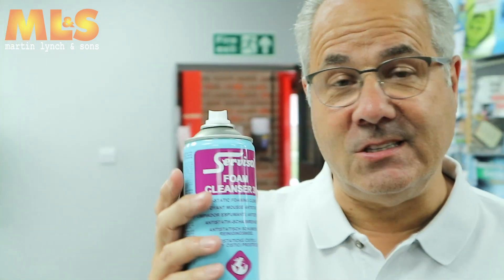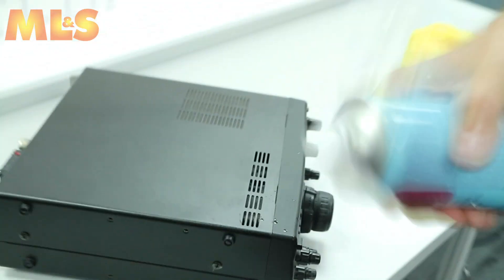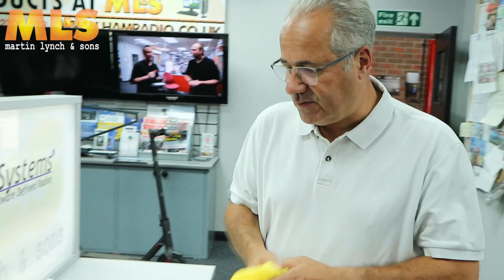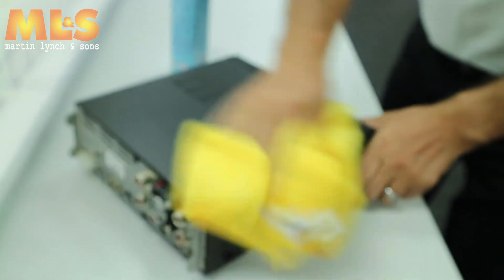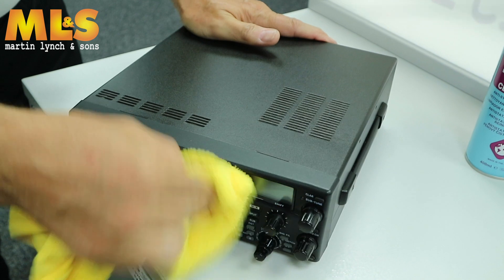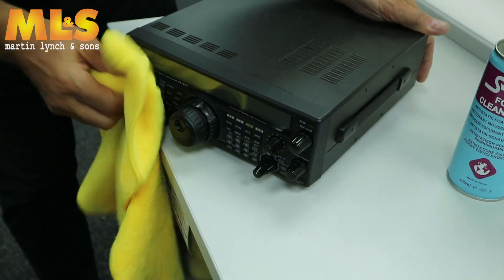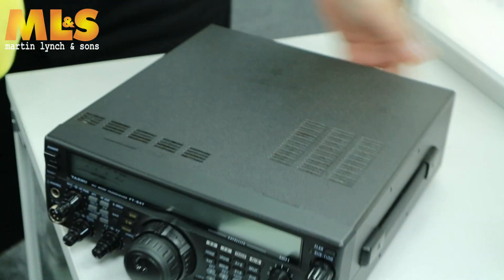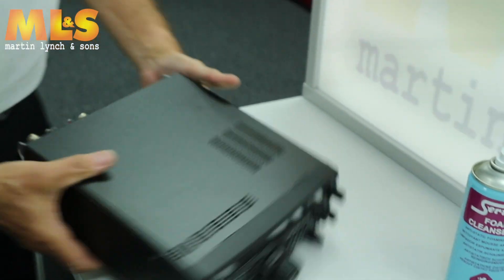MULTIPURPOSE FOAM CLEANSER CLEANER & HOW TO USE IT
Martin shows you the best way to get the most out of your foam cleaner.